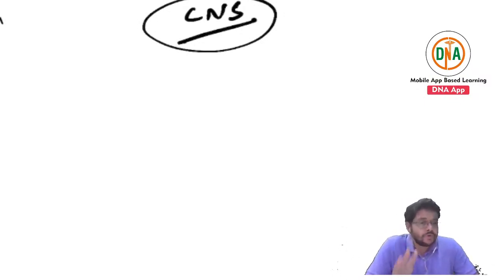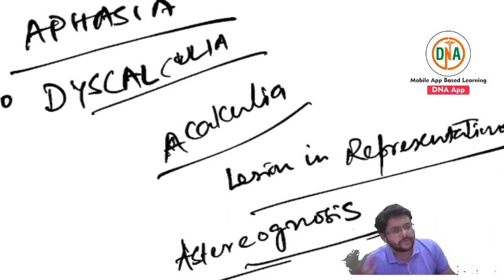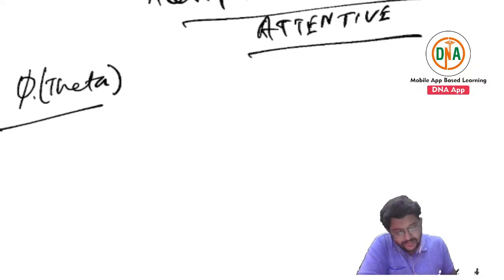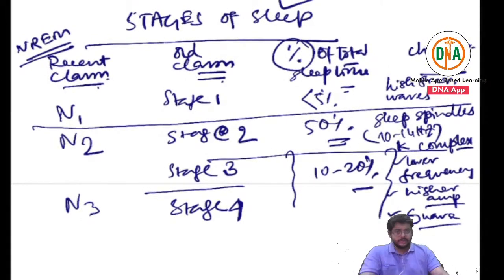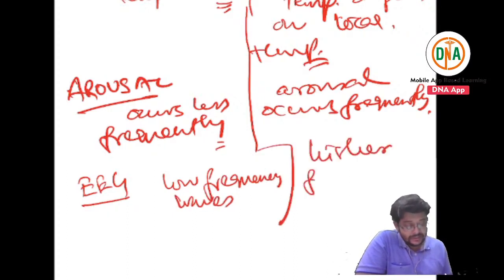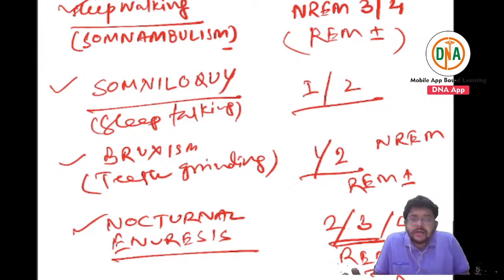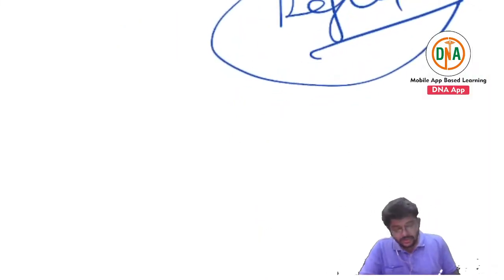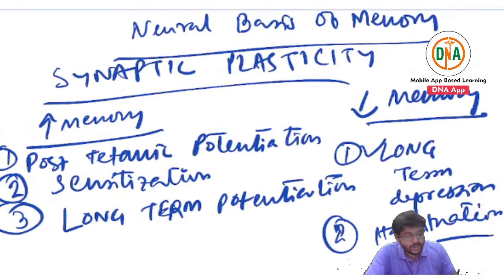PASSING MBBS Physiology (CNS ) Class By Dr Soham Sanyal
First year MBBS Students ( New Competency Based curriculum ) batch 2019.
The main aim of this course is to buildup the basic concepts of Anatomy Physiology Biochemistry & PSM along with the tricks & tips about how to pass the MBBS Prof. ( university exams) with good marks in single attempt.